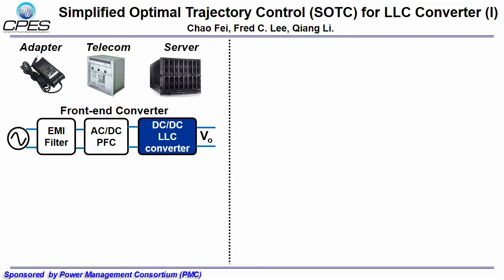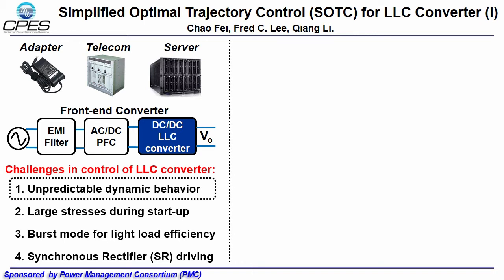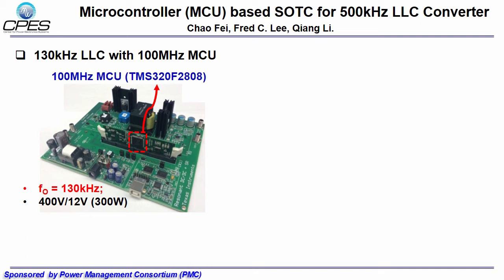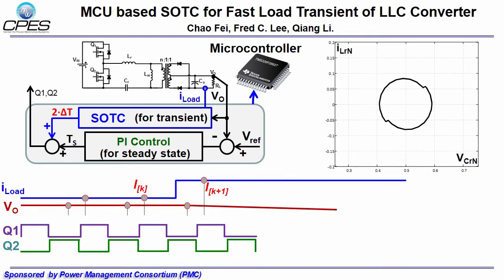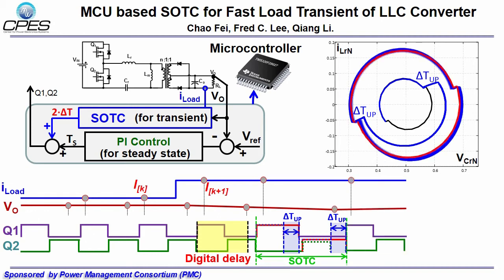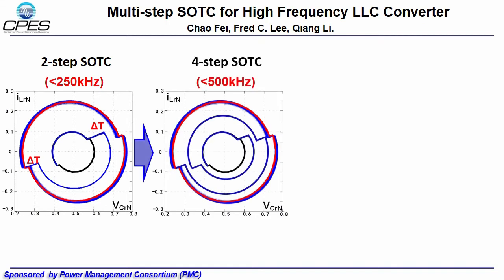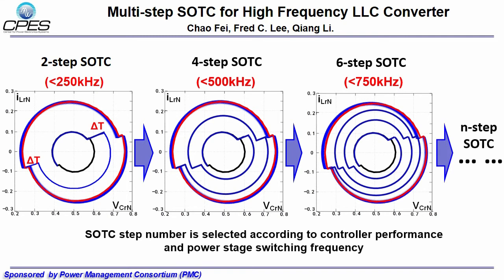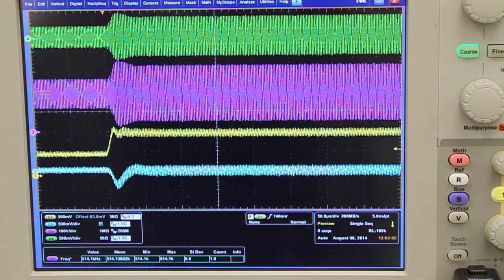Simplified Optimal Trajectory Control for LLC Converter (I) Fast Load Transient Response - Chao Fei